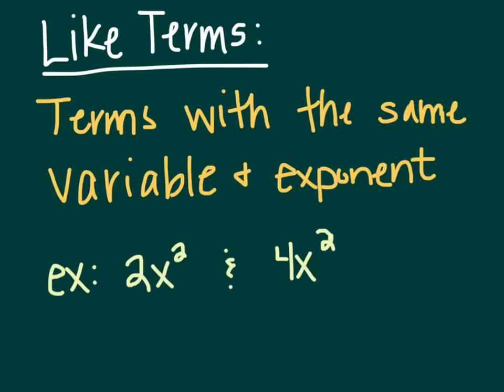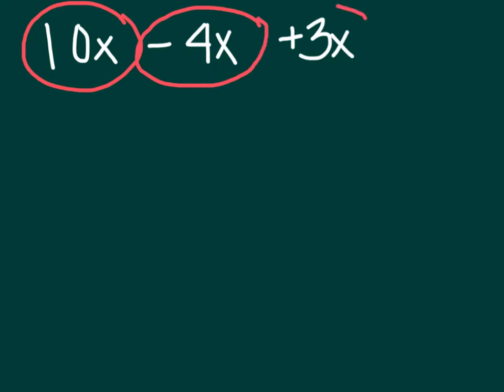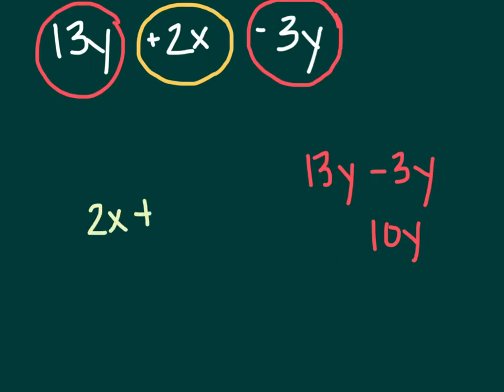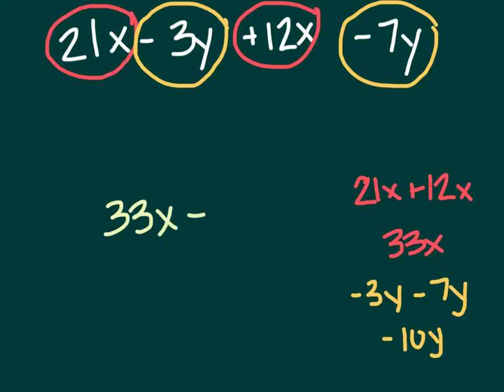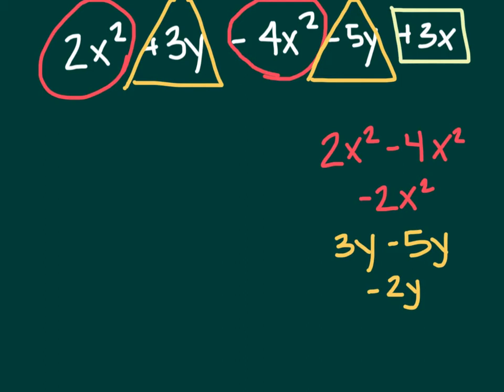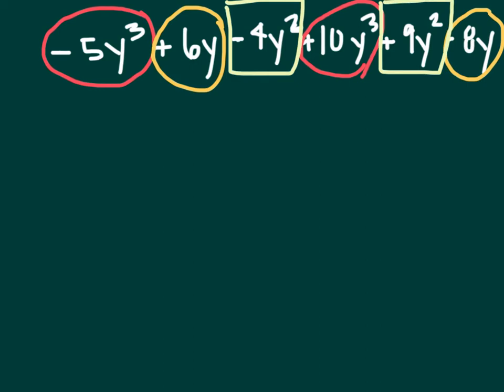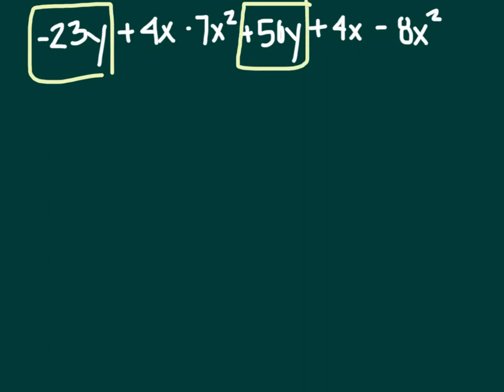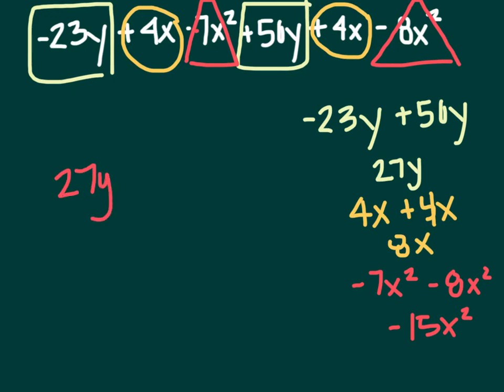Combining like terms video